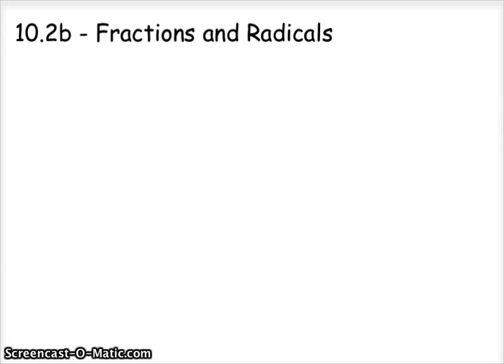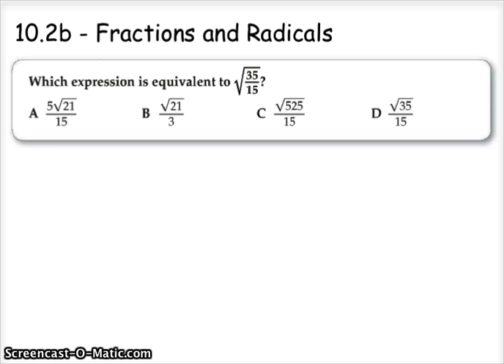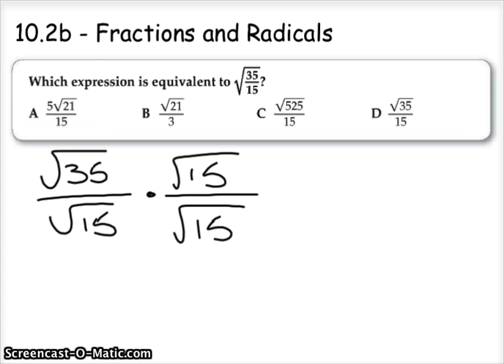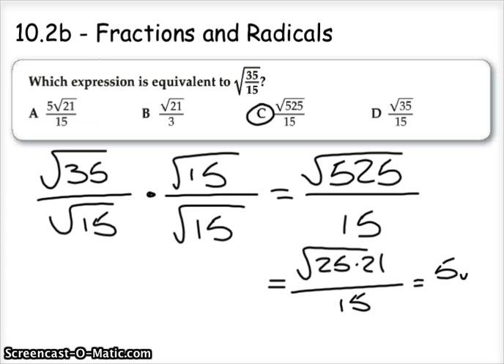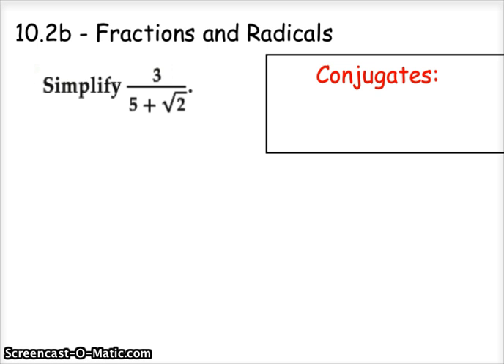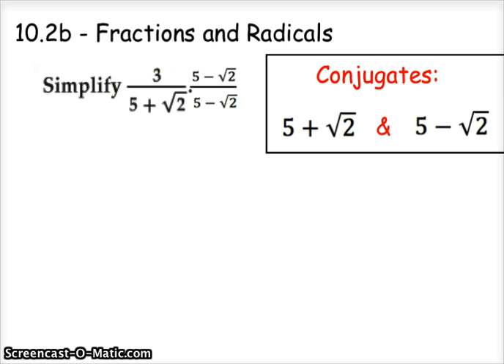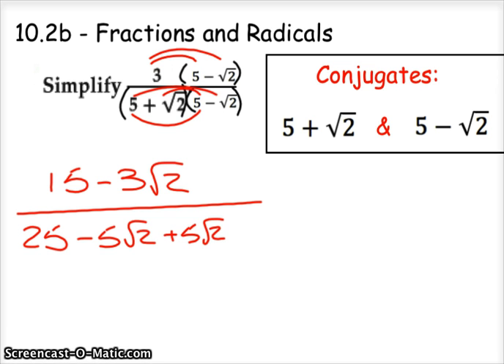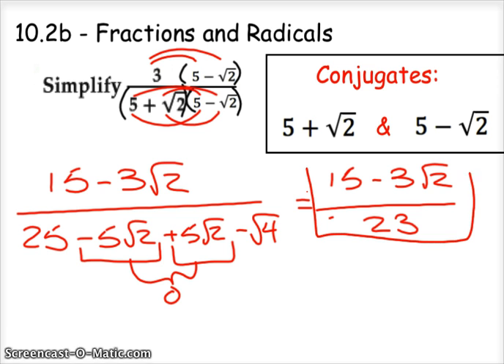10.2b - Simplifying Fractions and Radicals